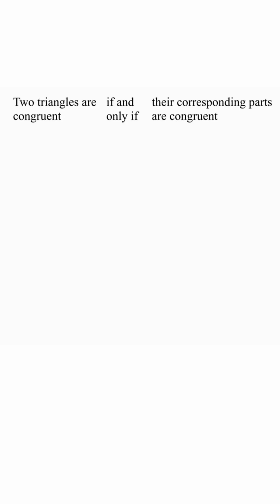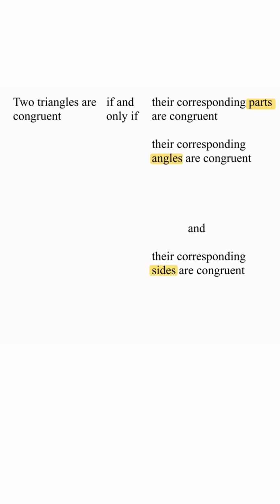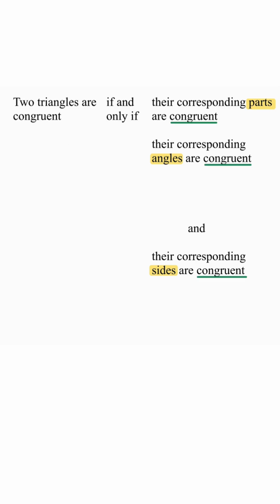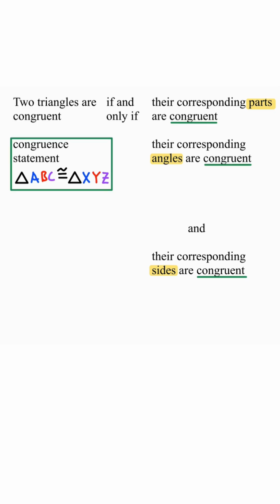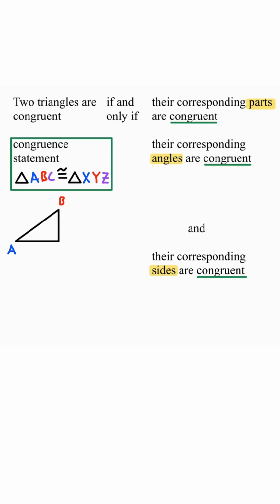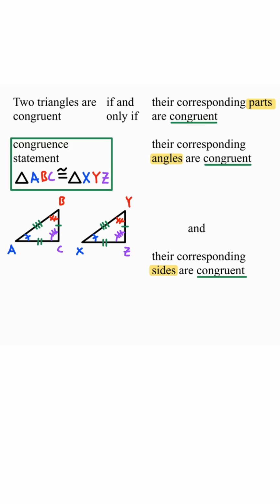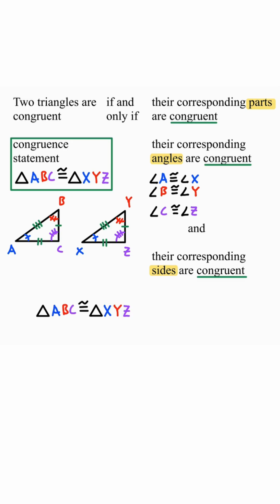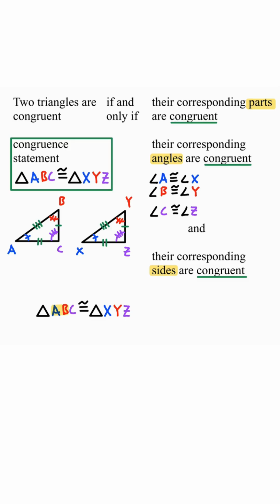What are congruent triangles?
Two triangles are congruent if they have the same shape and the same size — meaning all corresponding sides and angles match! 🔺=🔺
In this short, we break down what it really means for triangles to be congruent and why it matters in geometry and proofs.

Perfect for geometry students prepping for triangle congruence rules like SSS, SAS, ASA, AAS, and HL ✅